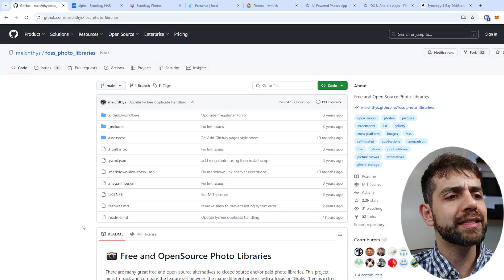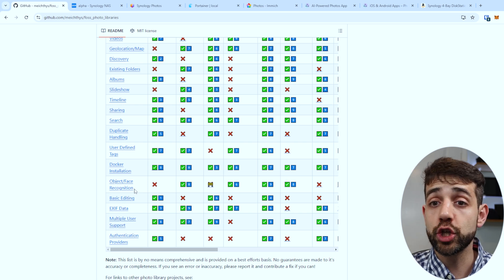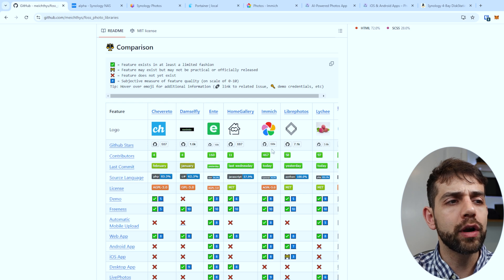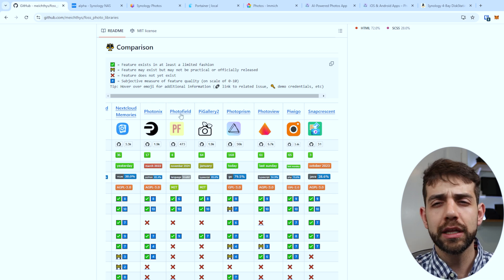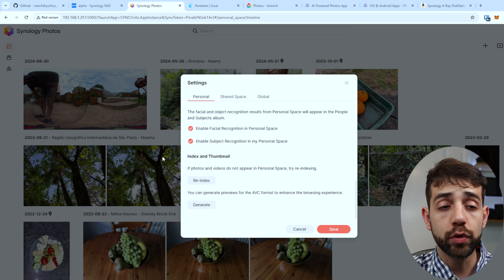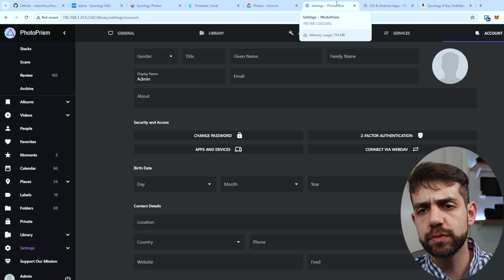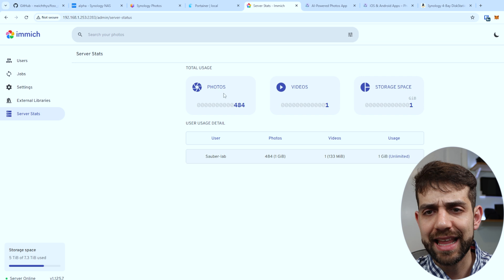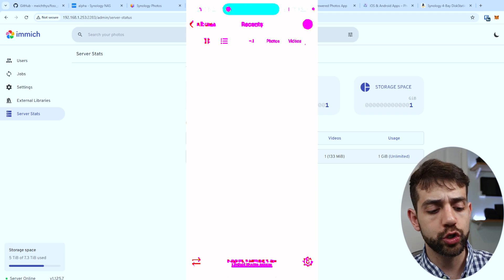Let's compare Synology Photos, Immich and PhotoPrism – which one is best for you?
In this video, compare 3 Photos apps, Synology Photos, Immich and PhotoPrism. So, this way you can make a choice based on different parameters.

It is always good to know what needs to be improved.